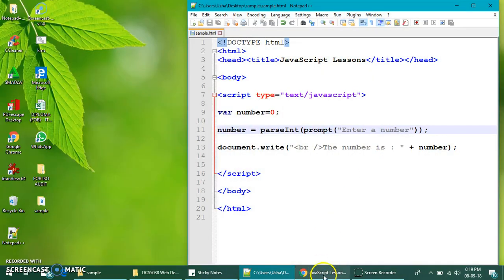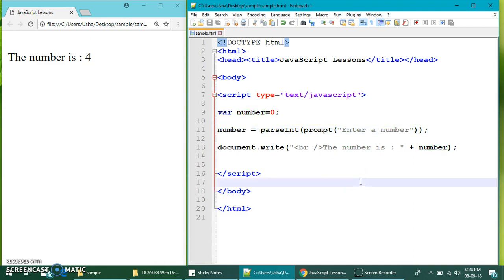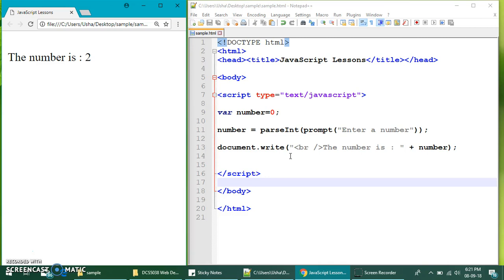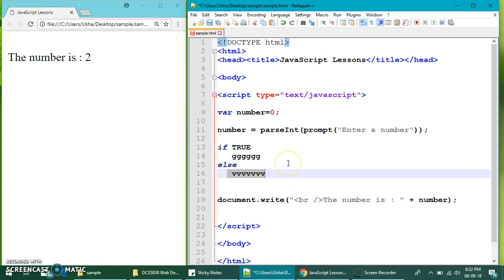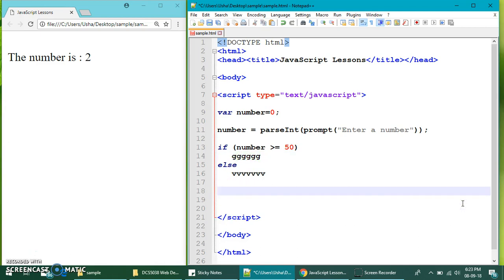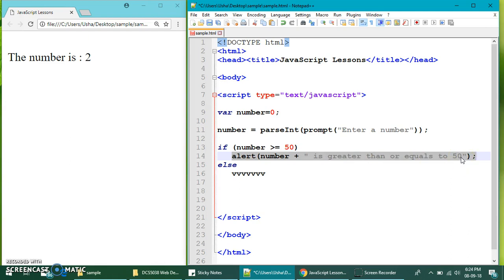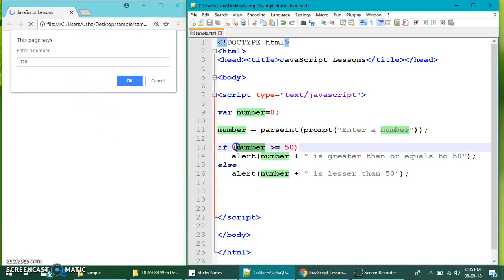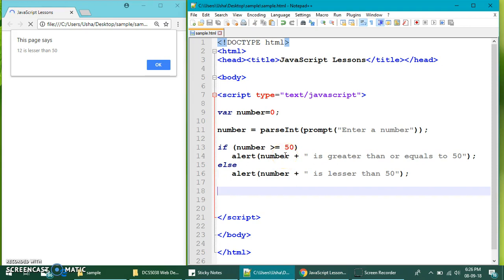Lesson 23 If else statement Sample 1